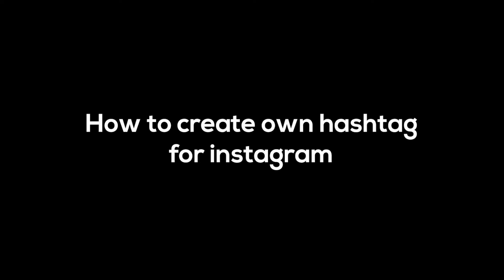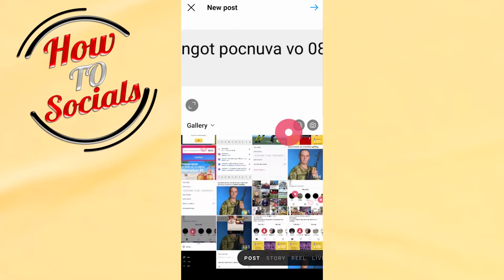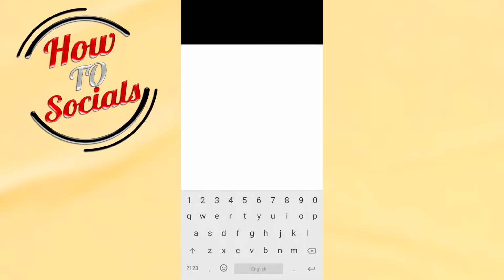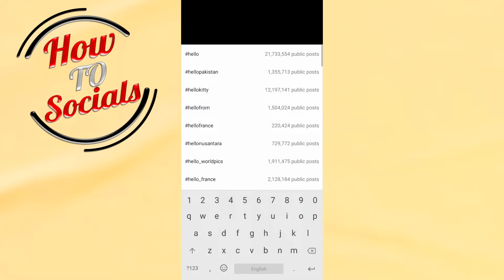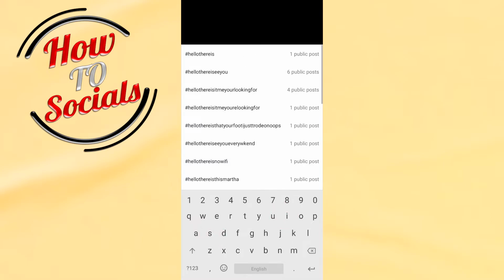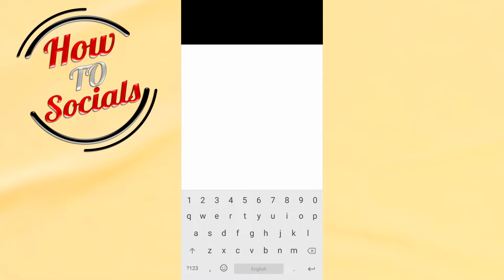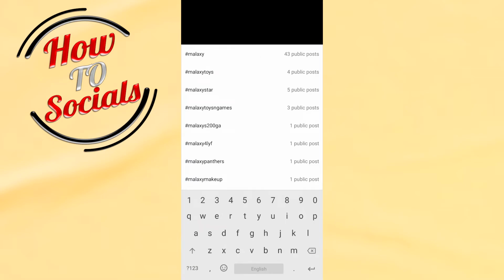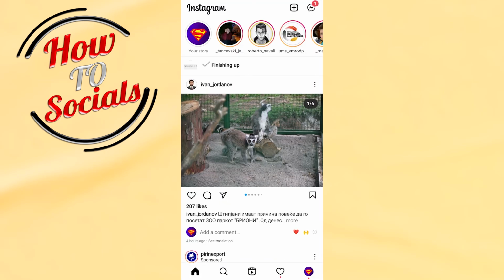How to Create Own Hashtag for Instagram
This video will show you how to create own hashtag for instagram.